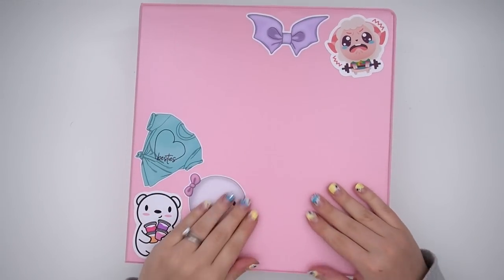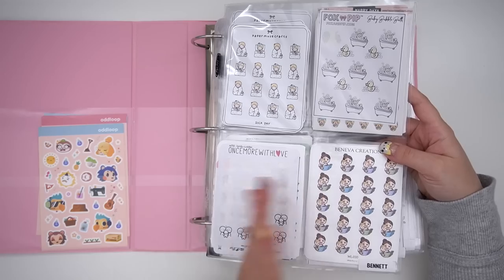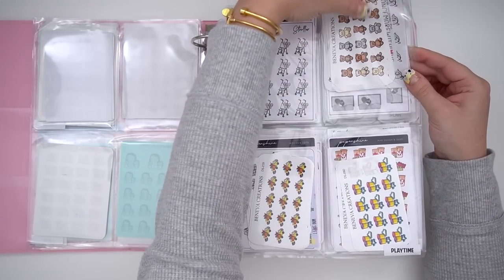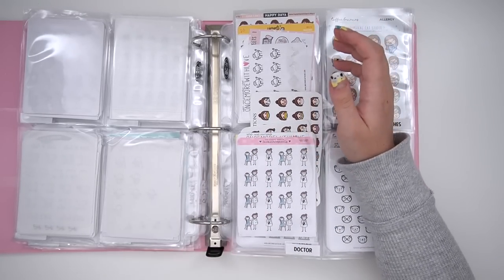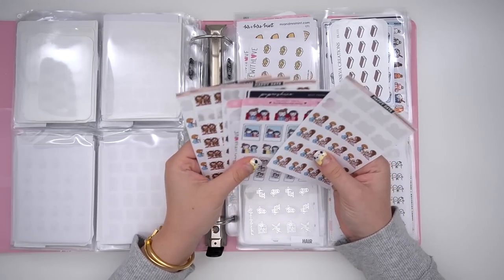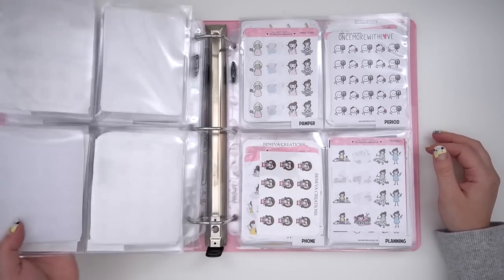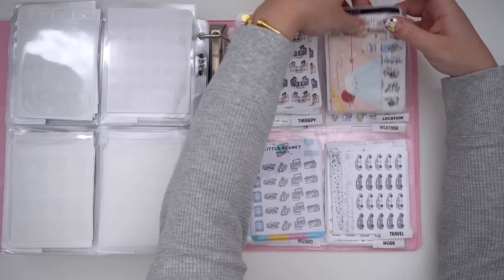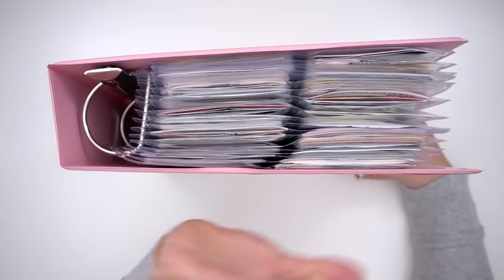2020 Character Sticker Binder Organization!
[IN]PLACE 2" Binder;
4 Pocket Sleeves;
Other organization Favs;